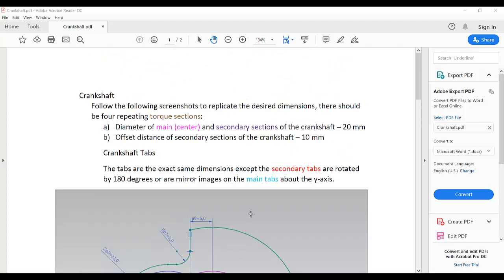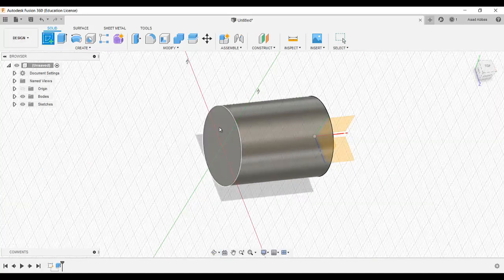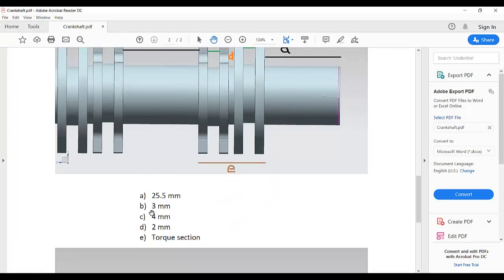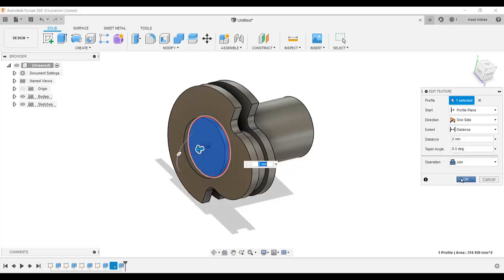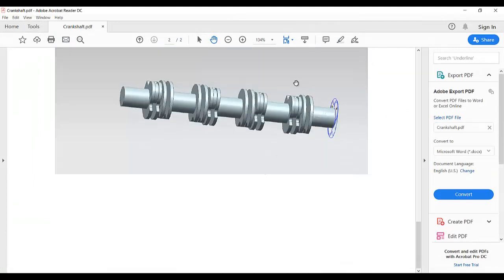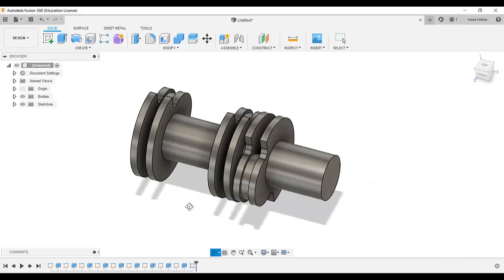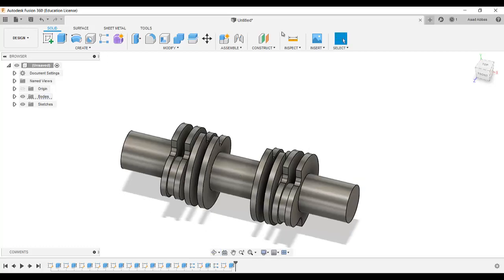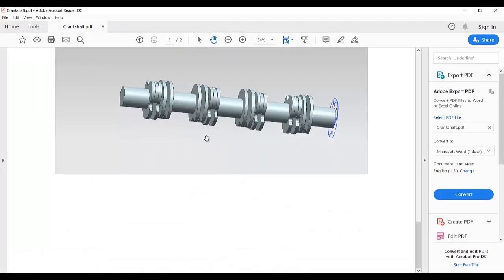Introduction to Fusion 360-engine Project-crankshaft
In this video Crankshaft of Engine project is explained step by step.